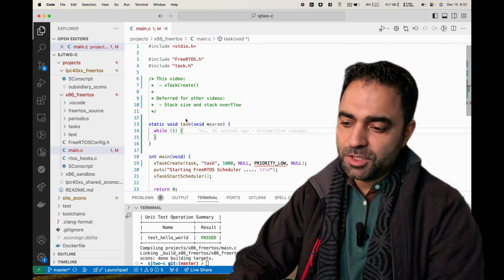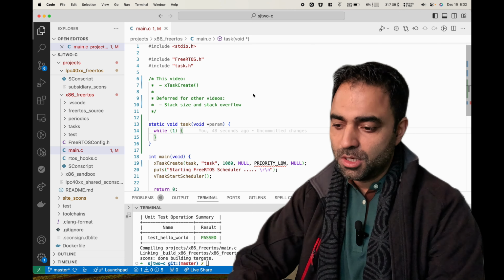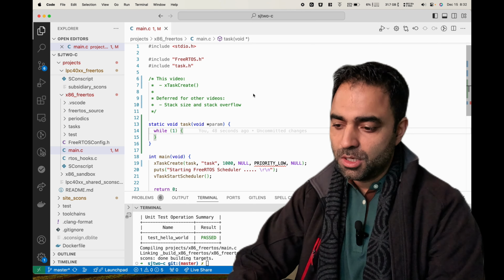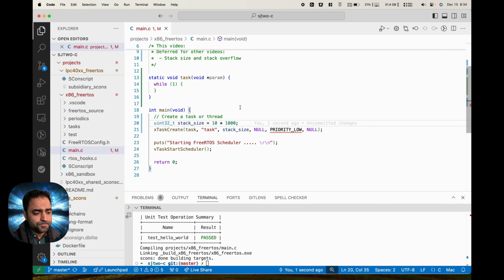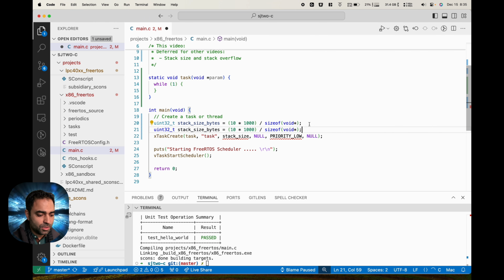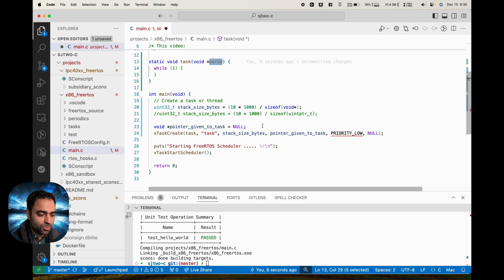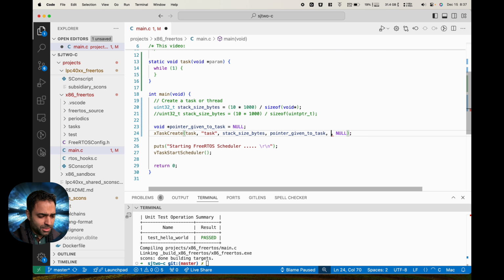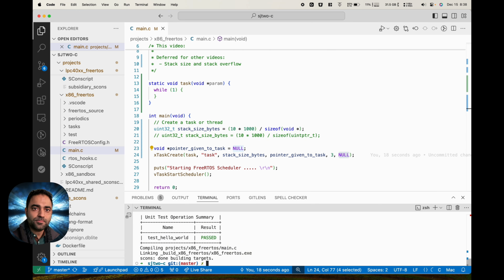FreeRTOS Tasks - Introduction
Basic implementation of FreeRTOS tasks/threads